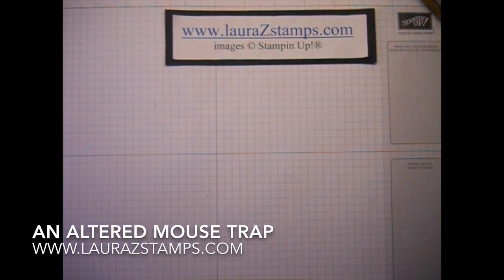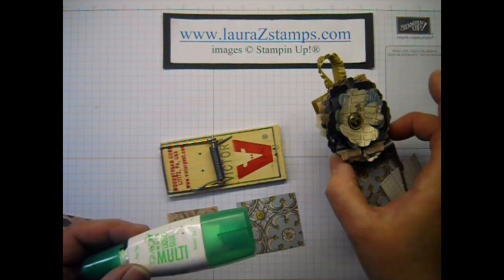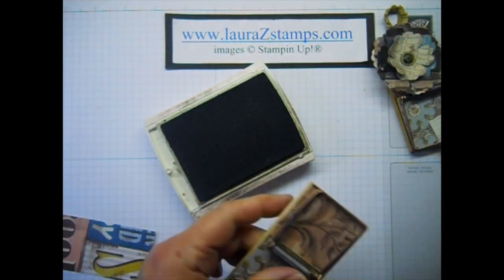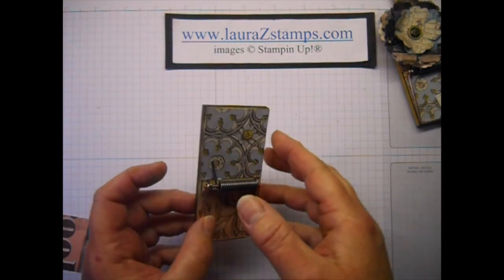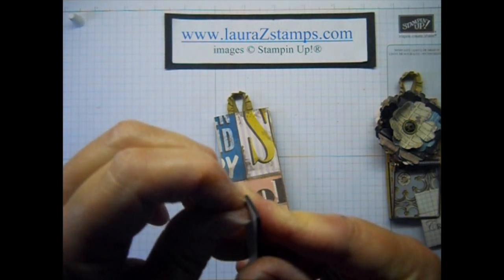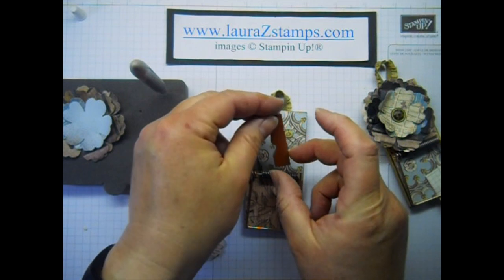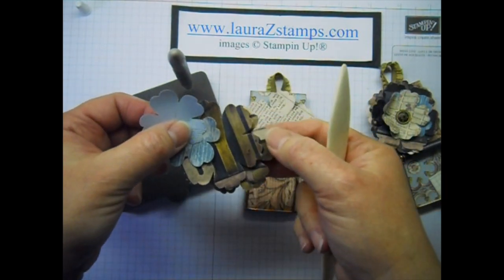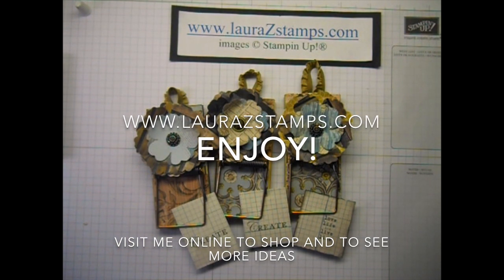An Altered Mouse Trap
This video is about An Altered Mouse Trap. If you are looking for a unique idea, this is it.